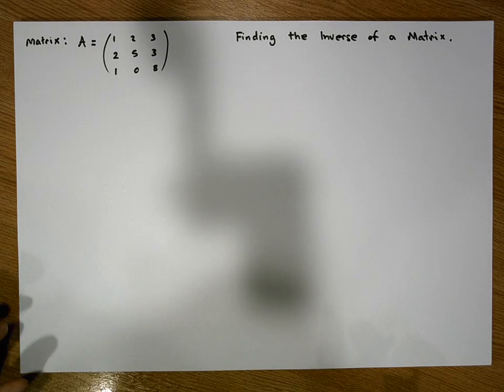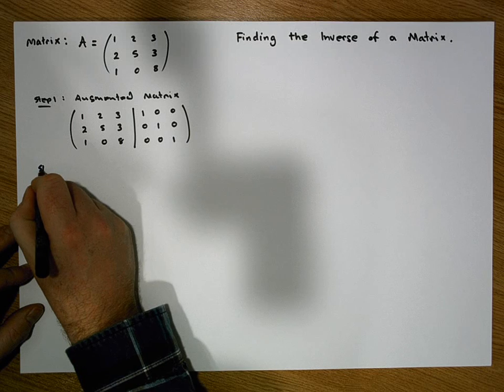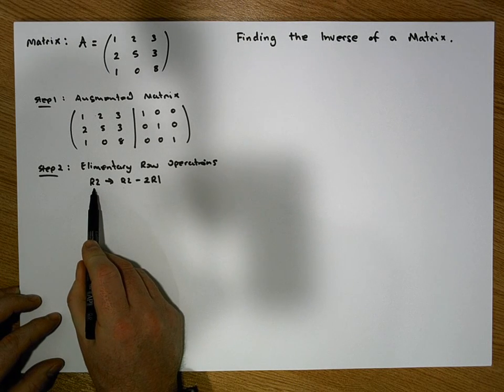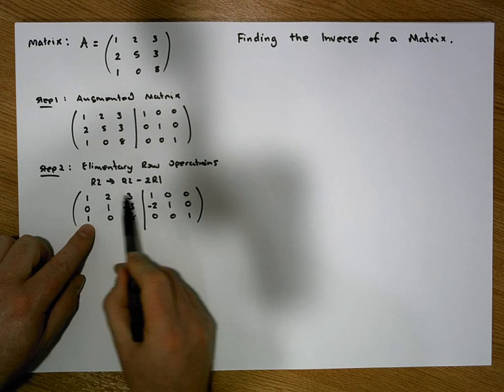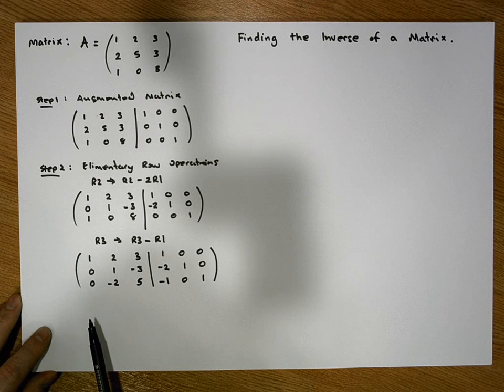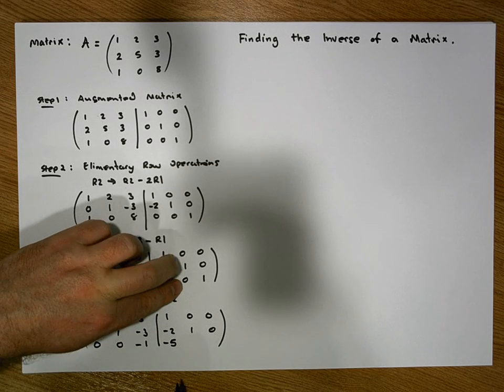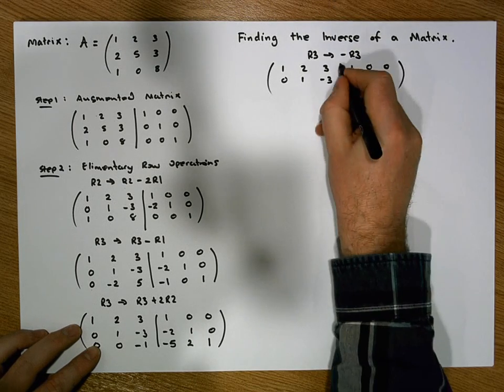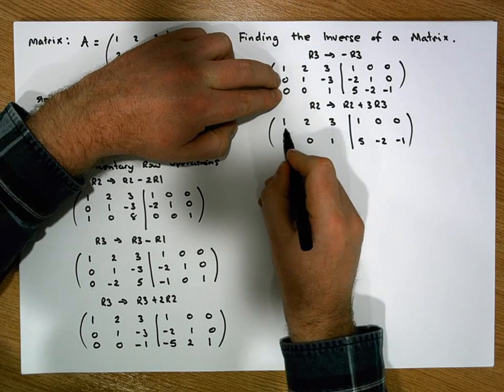Linear Algebra: Finding the Inverse of a Matrix Example 1 - Part 1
This short video details the process involved in the calculation of the inverse of a square matrix. In particular, the video applies Gauss-Jordon elimination to reduce the matrix into reduced row echelon form.